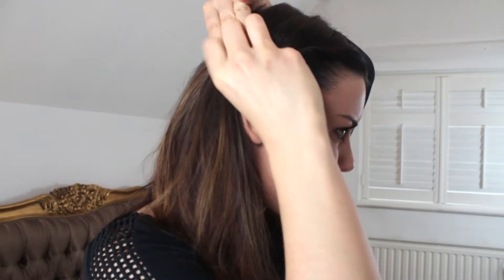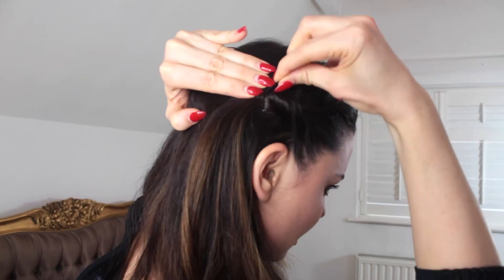Bonus Video - Off the Face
A quick bonus video showing how I pin my hair to do my make-up or for an easy every day style!